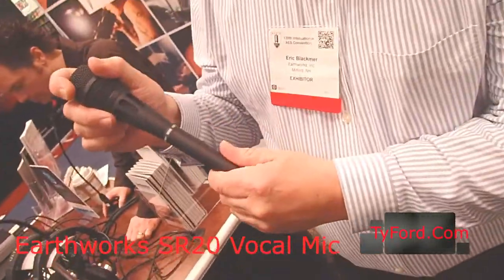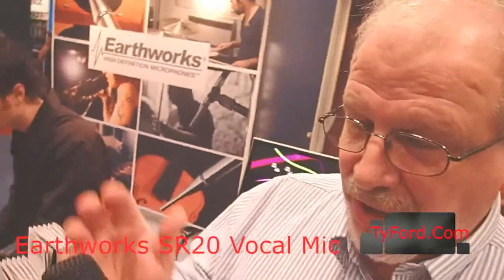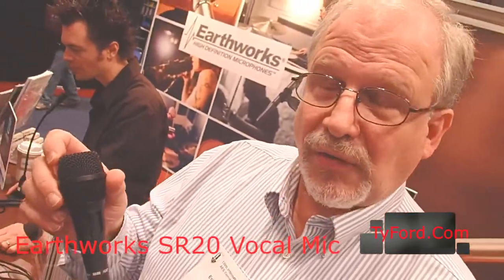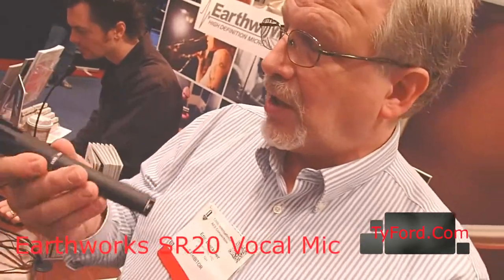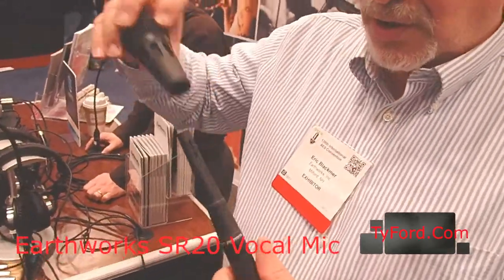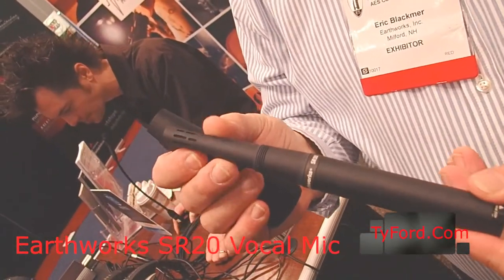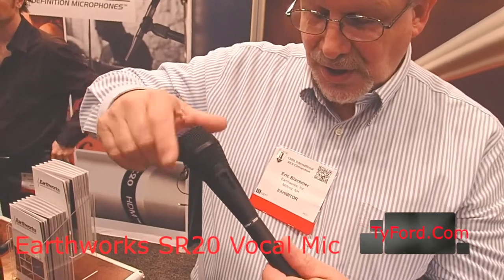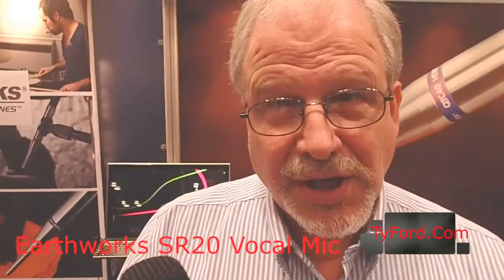Earthworks SR20 Live Vocal Mic